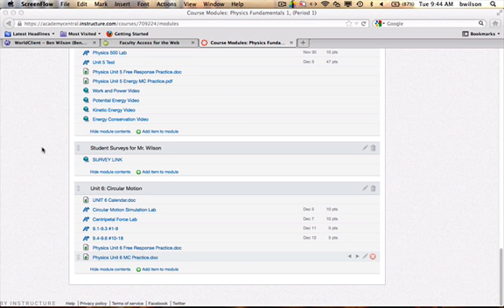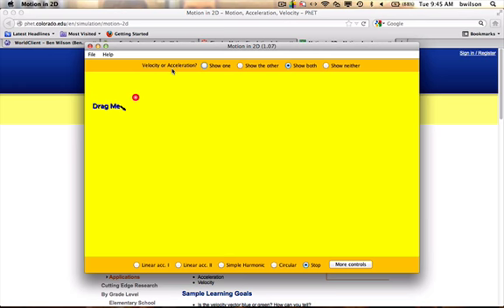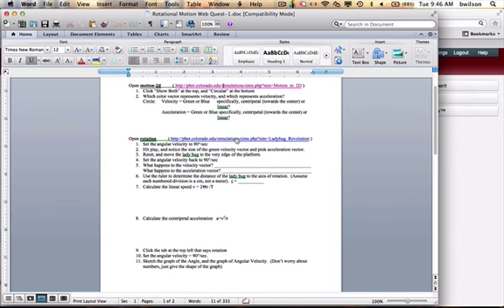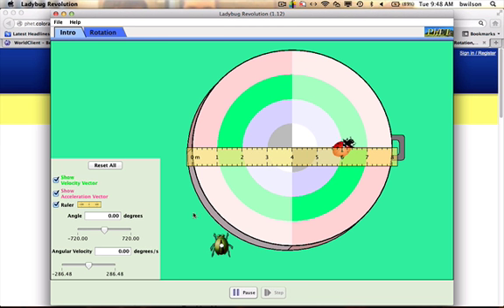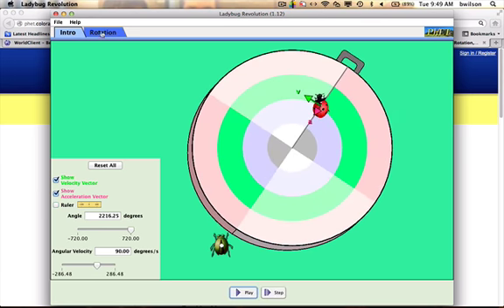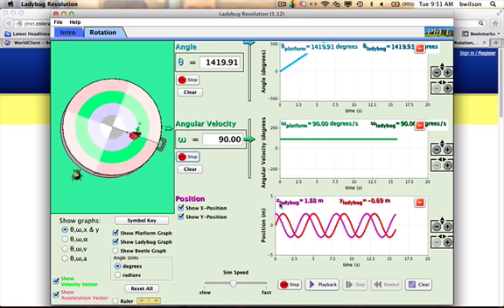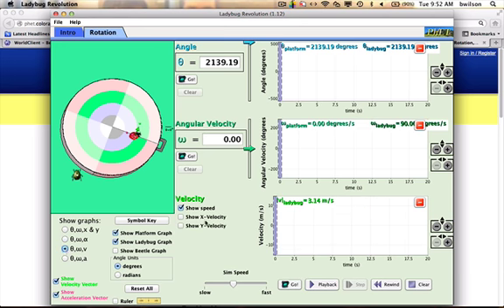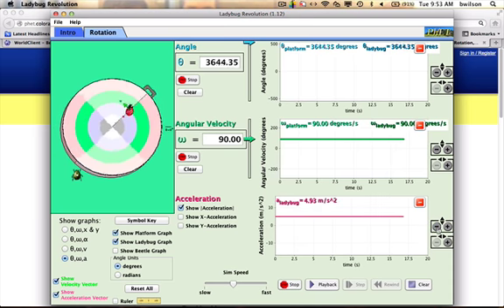Lady Bug Simulation Lab